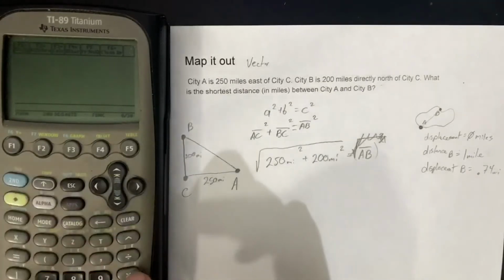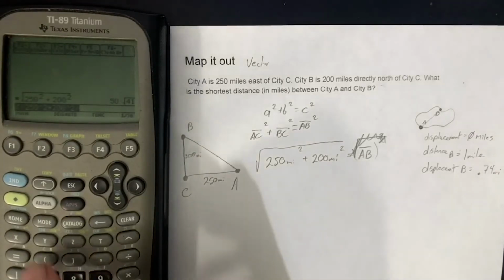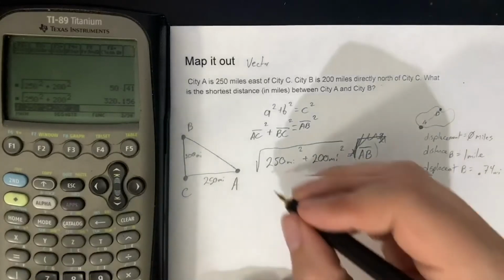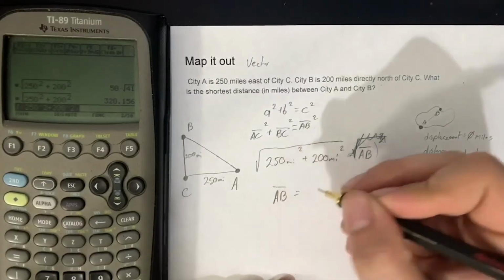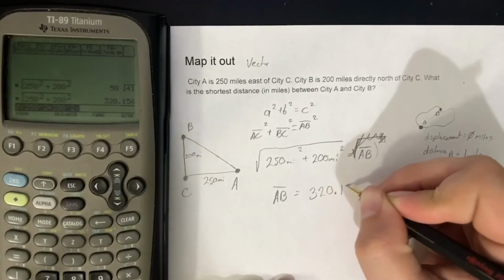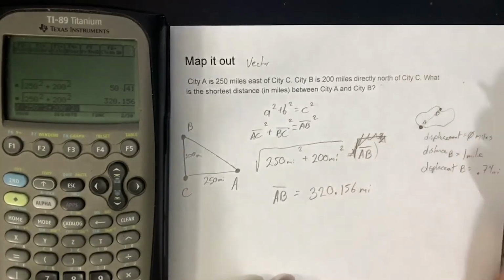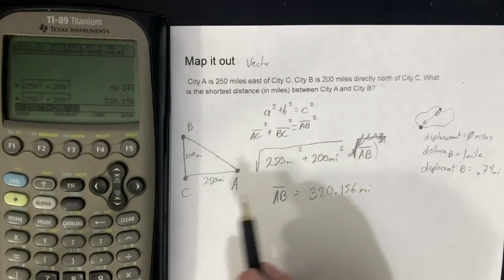Distance, Displacement, and Mapping it all out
Part of my Engineering Math Review for Project Lead The Way Engineering students. Focused on lessons from Introduction to Engineering and Design for a final, or for those about to start Principles of Engineering.

In this video, a quick review of distance and displacement before talking about sketching out a math problem to determine the minimum distance between two locations